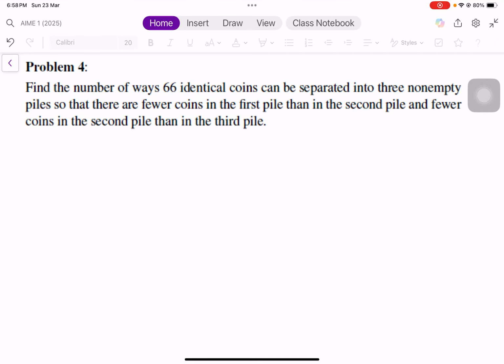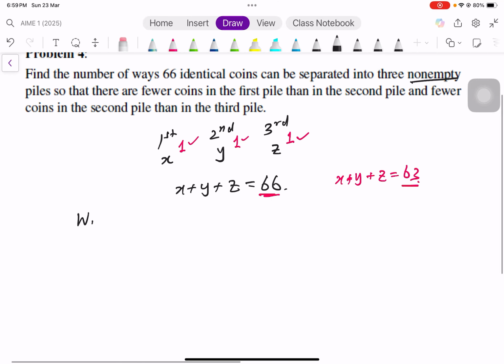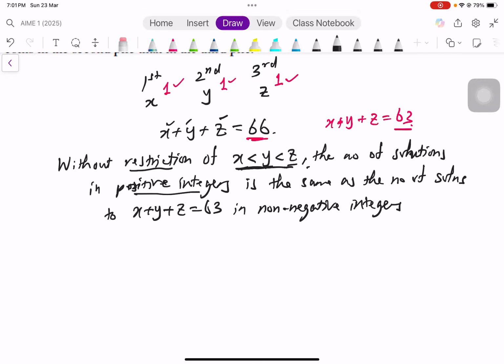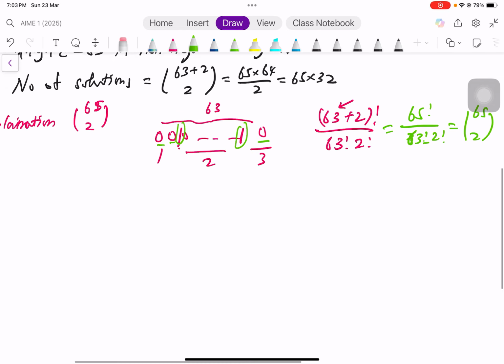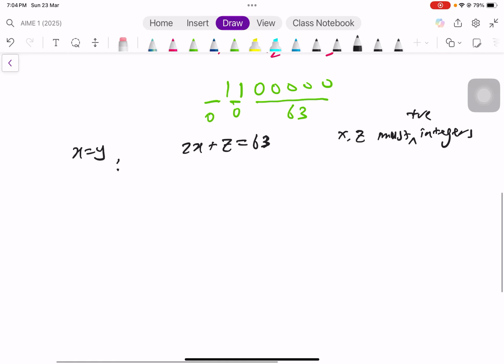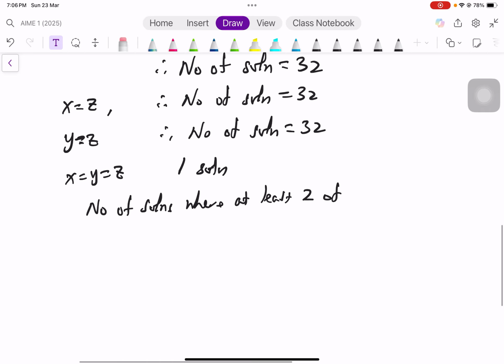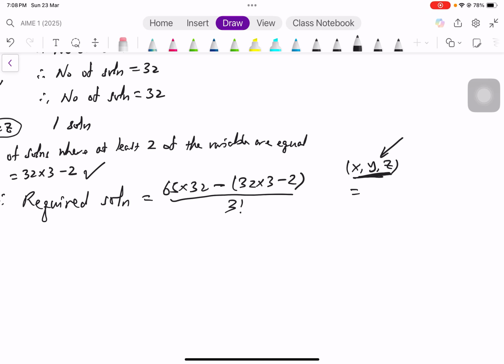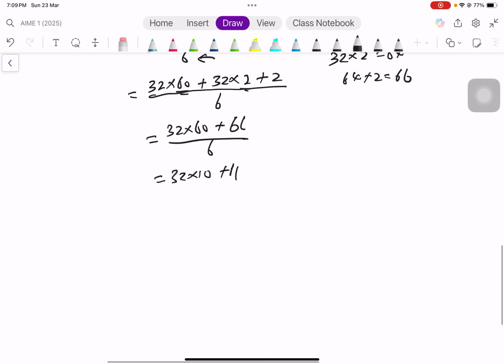21 June 2026